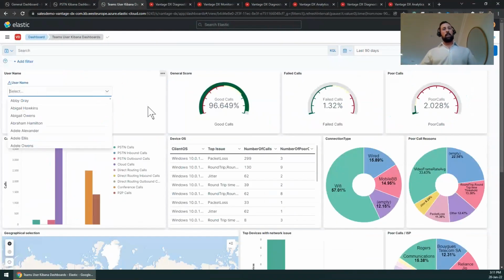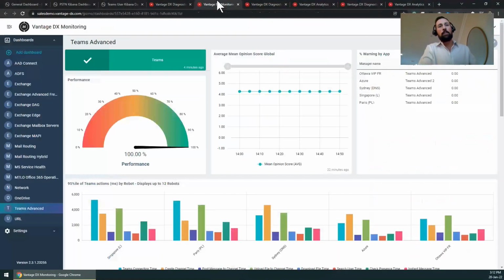Enhance Microsoft 365 and Microsoft Teams Performance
We have all seen multiple customers deploying Teams without adequate network capabilities and without any proper way to measure, troubleshoot and improve the user experience.

That is why solutions like Martello are highly recommended to our Enterprise size customers.